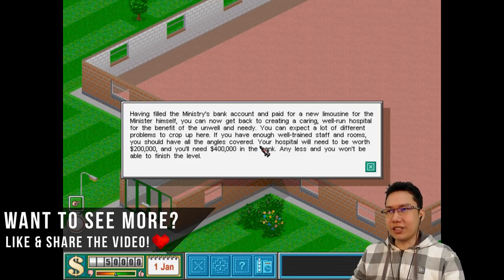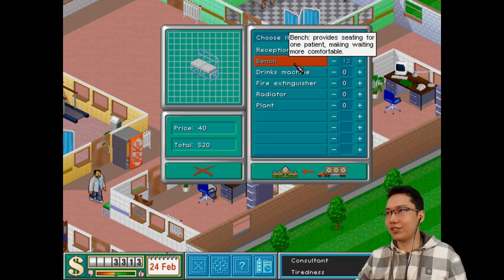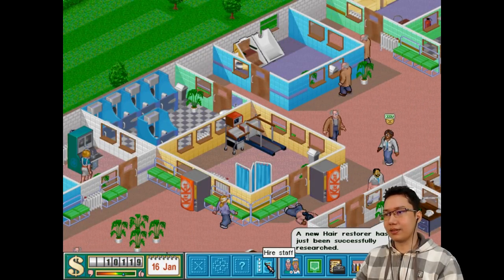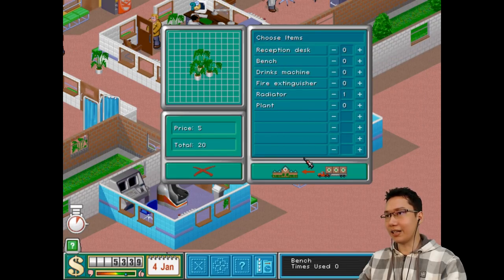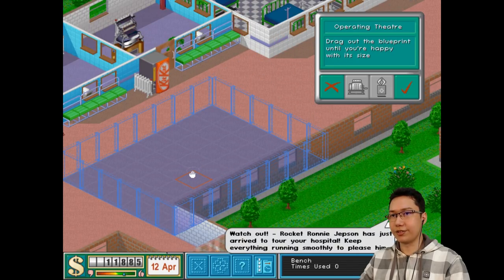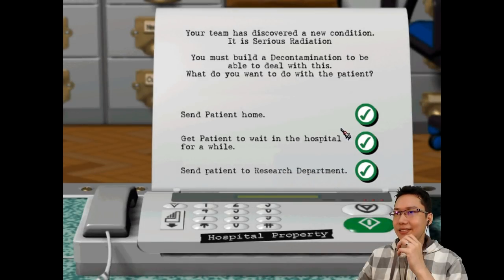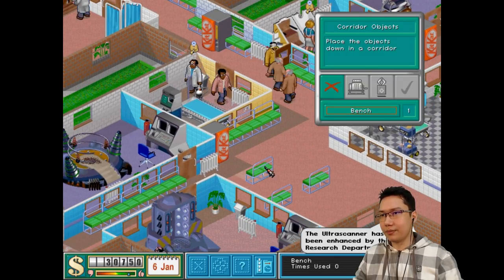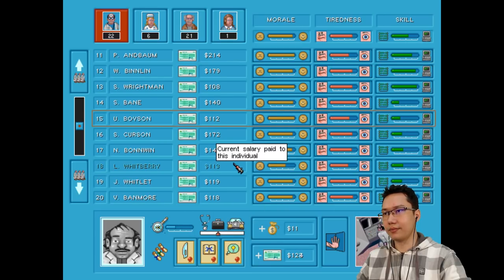Theme Hospital ► Mission 9 Classic Gameplay - New Playthrough for Two Point!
Two Point Hospital is releasing soon and to prep for it we're going to playthrough the entire original classic Theme Hospital! Bullfrog may be coming back to life, so let's see if they can surpass their original game. Each mission is 1 video and we learn a lot as we go along. Enjoy!

If you want to play the game modded and in widescreen, CorsixTH is a thing but it's missing some features:

2 Point Hospital is a spiritual successor and made by the same developers who used to work at Bullfrog